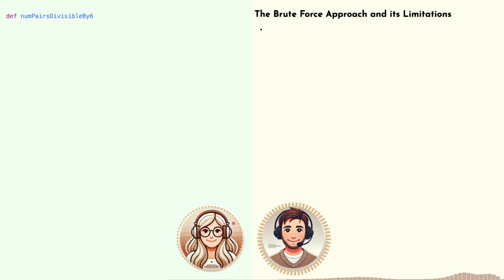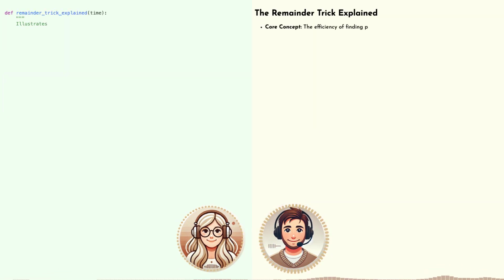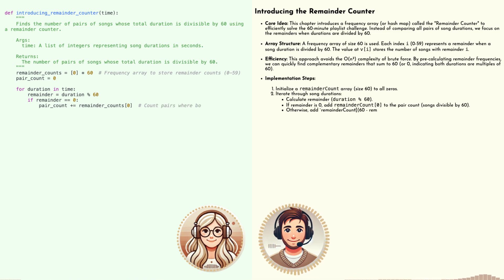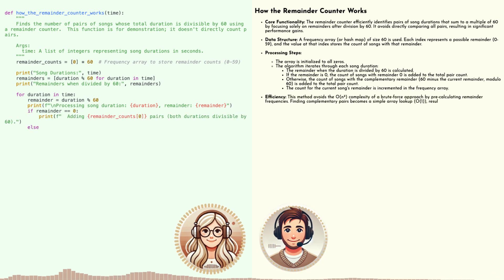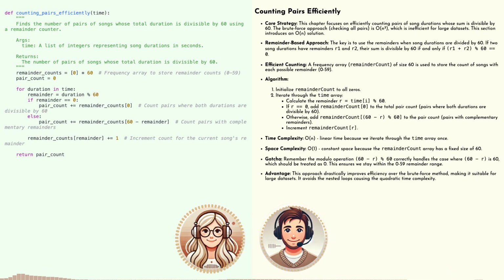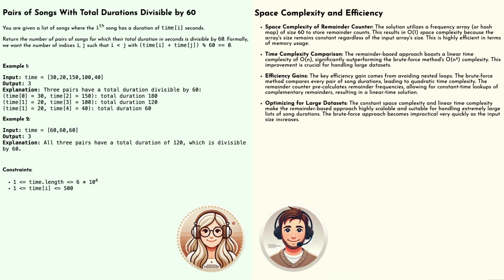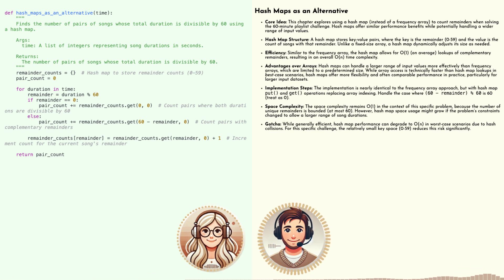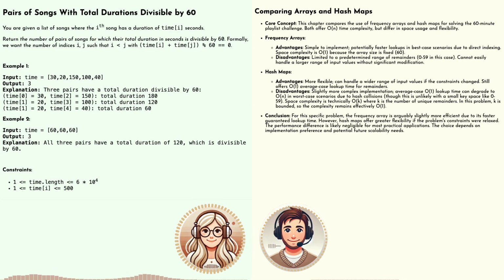Find Song Pairs that Sum to 60 Minutes | Music Algorithm | Audio Podcast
🎵 Dive into a fun music challenge! Learn how to find pairs of songs that add up to exactly 60 minutes using the 'remainder trick'. Perfect for listening on your commute or during a coding session!

🎧 We break down complex algorithm concepts into easy-to-understand explanations with real-world analogies

🔑 Key Concepts Covered:
- The Remainder Trick
- Time and Space Complexity
- Using Arrays and Hash Maps
- Efficiently finding complementary pairs

📝 Topics: Algorithms, Data Structures, Arrays, Hash Maps

 ⏰ Timeline:

00:00 - Introduction to the 60-Minute Playlist Challenge
00:30 - The Brute Force Approach and its Limitations
01:05 - Understanding Time Complexity
01:40 - The Remainder Trick Explained
02:30 - Introducing the Remainder Counter
03:27 - How the Remainder Counter Works
04:09 - Counting Pairs Efficiently
05:34 - Space Complexity and Efficiency
06:26 - Hash Maps as an Alternative
07:59 - Comparing Arrays and Hash Maps
08:46 - Conclusion and Final Thoughts